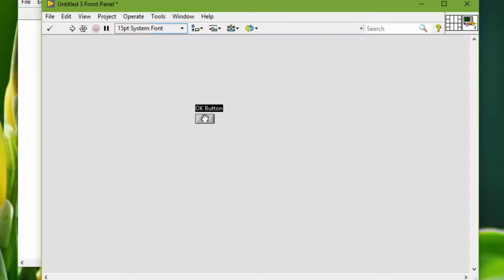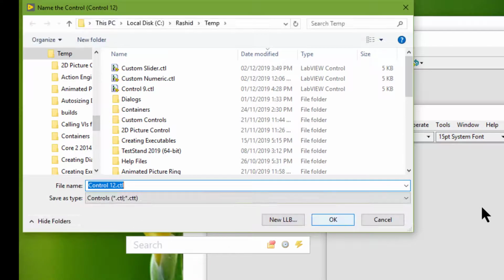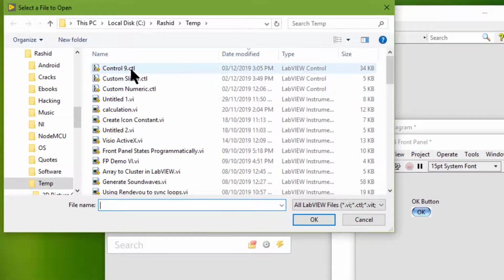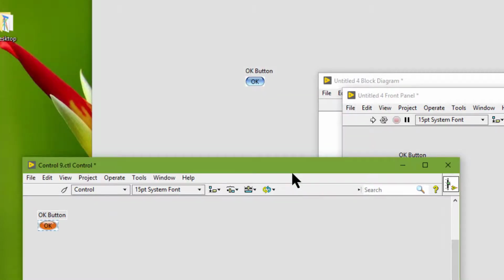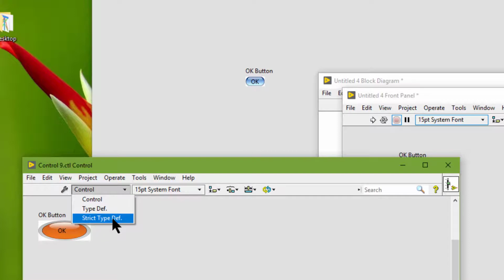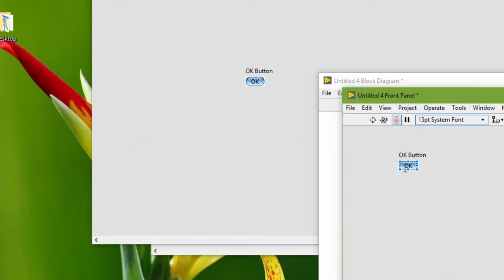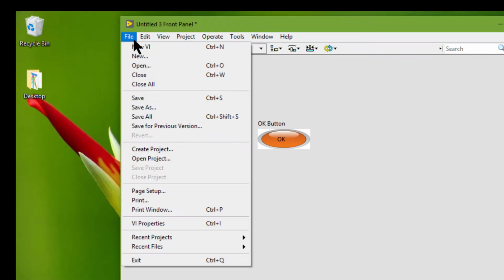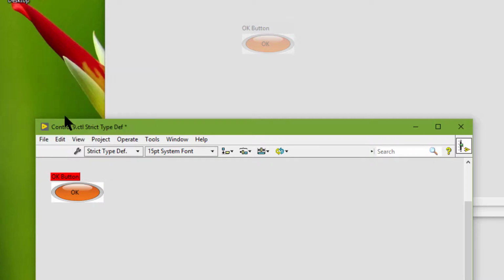Linking Custom Controls and Indicators to a Saved Custom Control or Indicator File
When we place a custom control or indicator in a VI, no connection exists between the custom control or indicator we saved and the instance of the custom control or indicator in the VI. Each instance of a custom control or indicator is a separate, independent copy. Therefore, changes we make to a custom control or indicator file do not affect VIs already using that custom control or indicator. If we want to link instances of custom control or indicator to the custom control or indicator file, we can save the custom control or indicator as a type definition or strict type definition. All instances of a type definition or a strict type definition link to the original file from which we created them.
When we save a custom control or indicator as a type definition or strict type definition, any data type changes we make to the type definition or strict type definition affect all instances of the type definition or strict type definition in all the VIs that use it. Also, cosmetic changes we make to a strict type definition affect all instances of the strict type definition on the front panel.